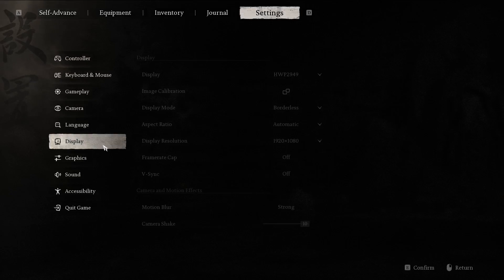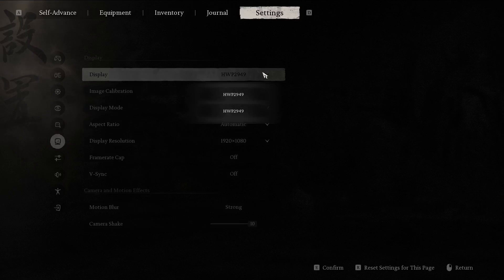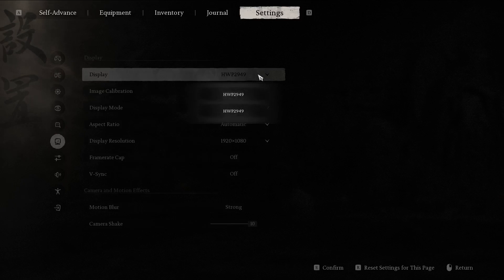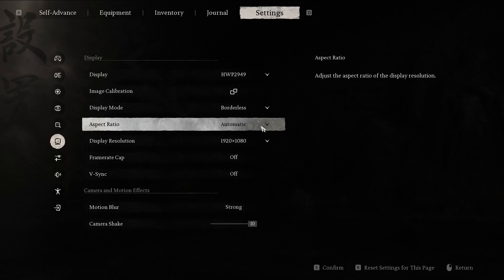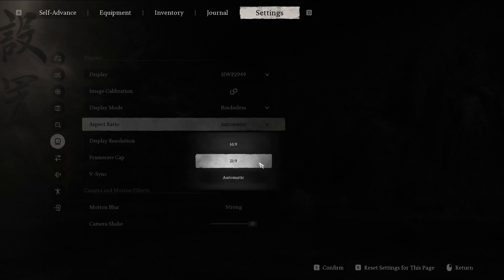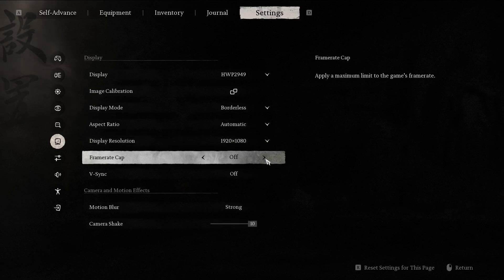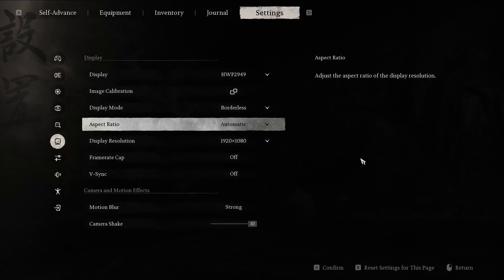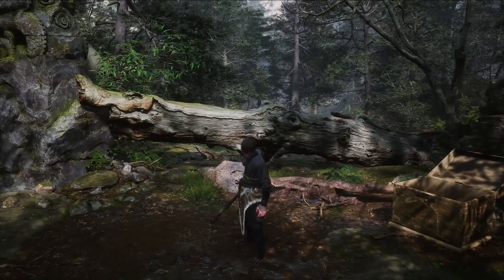How to Change the Display Settings in Black Myth: Wukong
In this tutorial, we’ll show you how to change the display settings in Black Myth: Wukong. Adjusting your display settings can enhance your visual experience, improve performance, and ensure the game looks great on your monitor. Follow our step-by-step guide to customize options such as resolution, refresh rate, and display mode to fit your preferences and system capabilities.

How to change the display settings in Black Myth: Wukong? How to adjust screen resolution and display options in Black Myth: Wukong? How to customize display settings for optimal gameplay in Black Myth: Wukong?